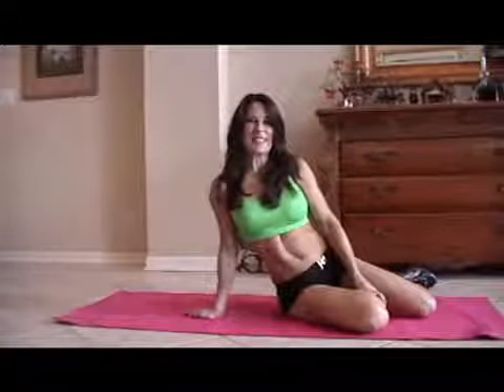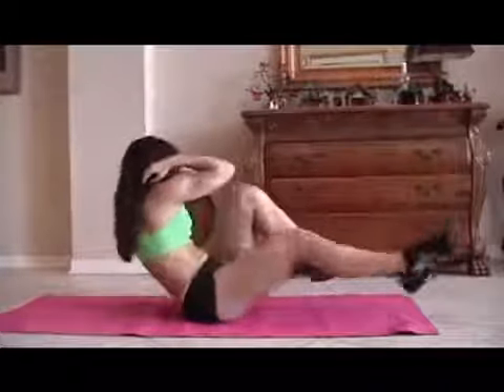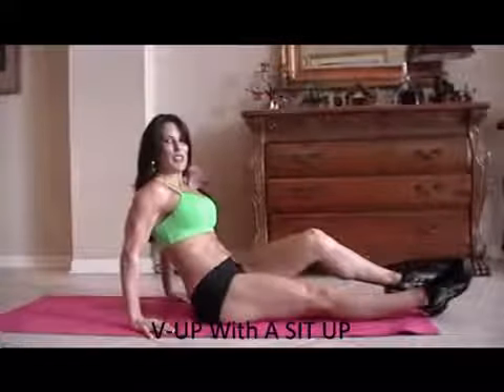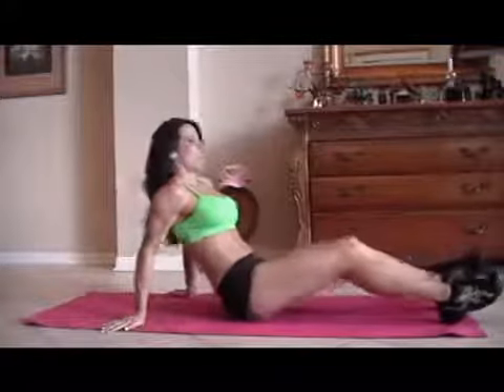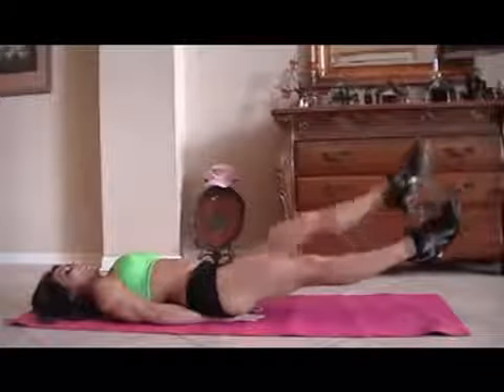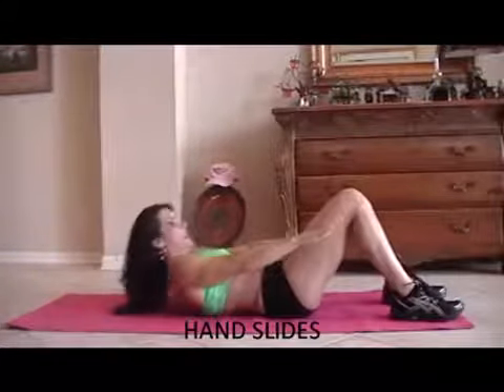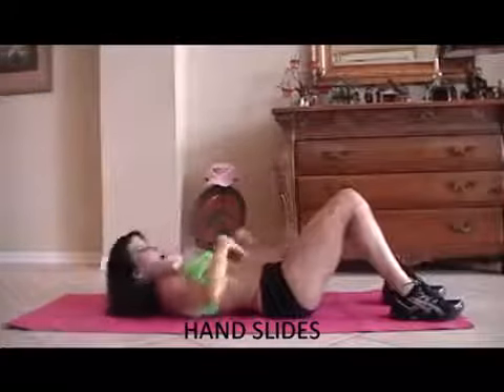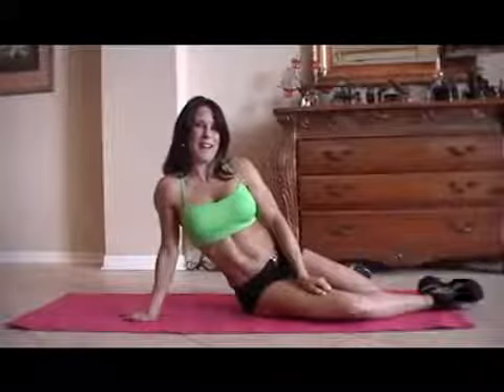Best Exercise to Lose Weight Fast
used this to lose extra pounds in just 22 days

Trying to lose weight in this day and age doesn't have to be as difficult as some people make it to be. It all depends on how you choose the do it. You have to decide which exercise will best suit you. I would say the best place to start especially if you are a beginner and new to the whole weight loss thing would be to start with exercises that are the easiest and most fun for you to do. Doing this will not only make losing weight much easier but it will be something that you look forward to doing every day because let's be honest nobody wants to do something that they don't enjoy.

Probably the most practical exercise that I would suggest would be jogging or walking. Start out by going for 10 to 15 minute walks a day and as time goes on you could increase the times and distances as you go along. The main reason why most people fail to lose weight is because they start by doing exercises that are too difficult for their bodies handle as a result they get discouraged and quit after only a few weeks.

Another great exercise that works your entire body is swimming. Swimming is one of those types of exercises that you do and you won't even realize that you are burning fat. Swimming can be great fun and you could do it with friends, family, even by yourself.

Now if these types of exercise are too easy for you and you need something more advanced than I would suggest legs squats. Legs squats can be done anywhere and you can adjust the amount of time you prefer to do them. In-fact it makes no difference how difficult of an exercise you chose to do, the same rule will apply to all of them, you first start out by doing what you are comfortable with and as time goes on you make it more difficult. Always remember the best exercises to lose weight fast are the exercises that make you feel great.

Now I can go on and on about which exercises are best to lose weight fast but that won't be of any benefit to you because they would obviously be exercises that I choose and what best suits my lifestyle and physical ability. You really have to come up with your own list of exercises that suits your lifestyle and physical ability. Once you do this, than only will you start to enjoy exercising and then you will have your own list of best exercise to lose weight fast.

exercise to lose weight
best exercise to lose weight
lose weight with exercise